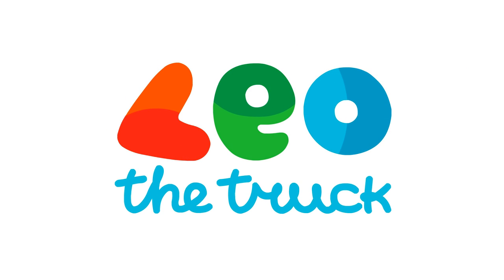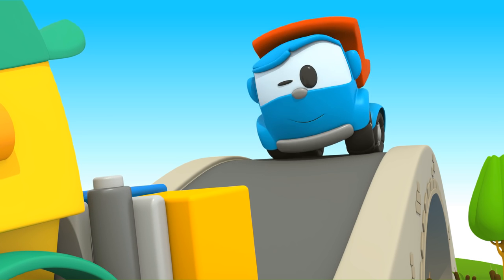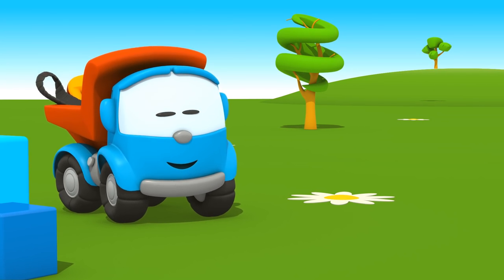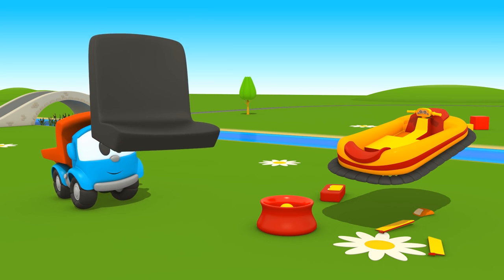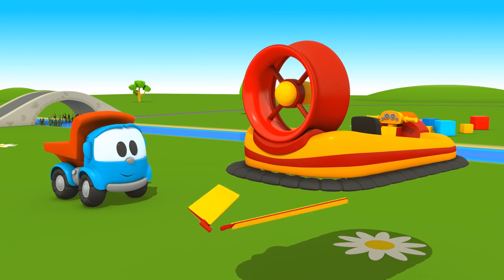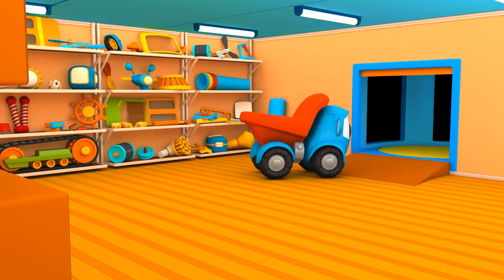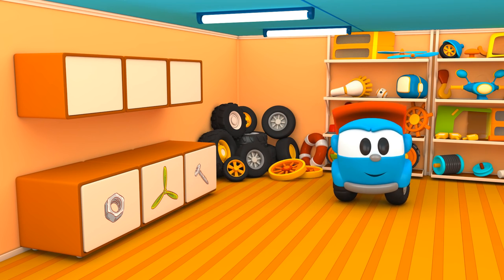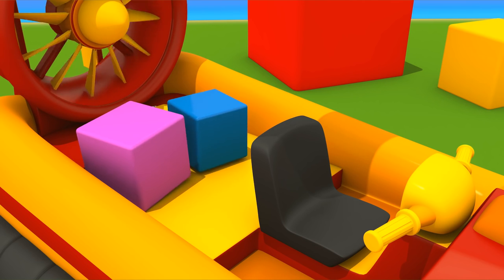Leo the Truck and a Hovercraft. A Cartoon for Kids.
Let's build a new kids' vehicle with Leo the Truck in a new car cartoon for kids. Leo the Truck is going to build a new car for kids. This street vehicle isn't a car or a truck for kids, it looks very unusual, it can navigate on water and drive on the road, it's a hovercraft. Let's build it with Leo the Truck for kids in this cartoon for children and help Lifty the Loader to remove all blocks on the other side of the river. Watch a car cartoon about Leo the truck!

Clever cars cartoon Watch animation for kids and car cartoons on FirstToons channel! Build cars and trucks with leothetruck, repair cars with doctormcwheelie, learn all about cars with helpercars, study with clevercars and discover new things with smarta!